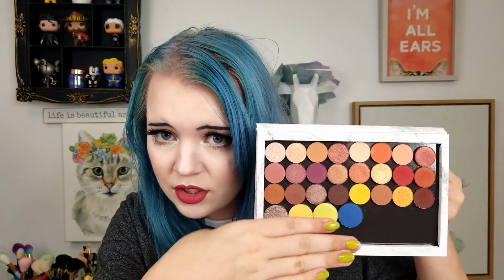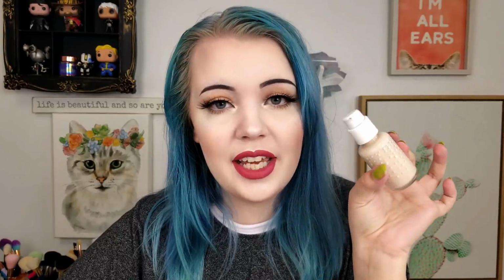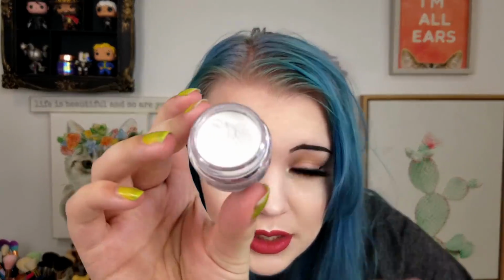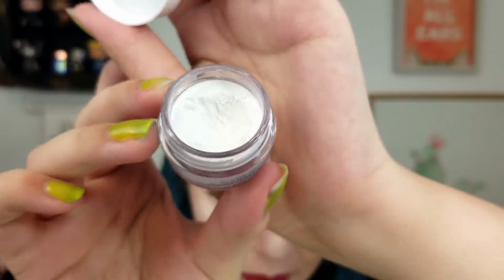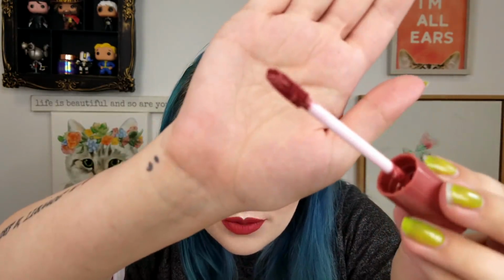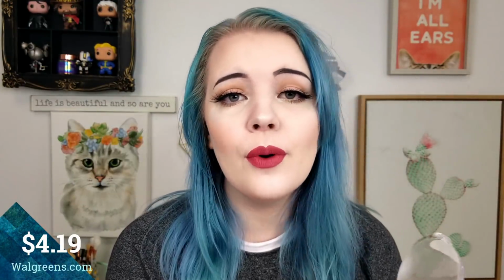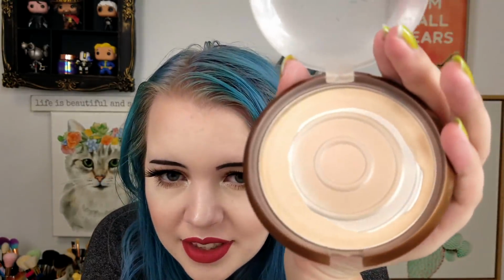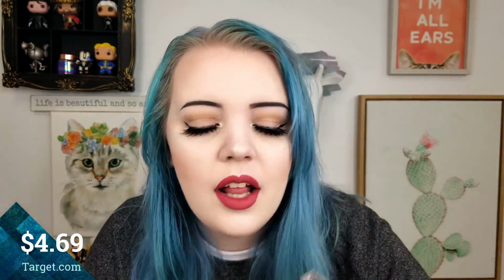HOLY GRAIL MAKEUP PRODUCTS UNDER $20!!!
💋 Lipstick: "Calabasas" by Jeffree Star Cosmetics
💕 Lashes: "Roya" by Lilly Lashes

NYX eyeshadow base
NYX Epic Ink Liner
Real Techniques blending sponge
Jeffree Star Cosmetics velour liquid lipstick
RoseyRaye lipstick by BH Cosmetics
RCMA No Color setting powder
Milani "Tea Rose" blush
Wet'N'Wild "Reserve Your Cabana" bronzer
Wet'N'Wild Precious Petals highlighter

👗 Shop my Poshmark closet! @PorcelainMUA

I really want my channel to be a place for creative beauty related content & to create easy to do, and wearable makeup looks. Thank you for being here, even reading this. 💕